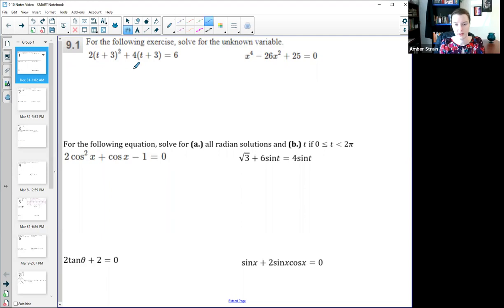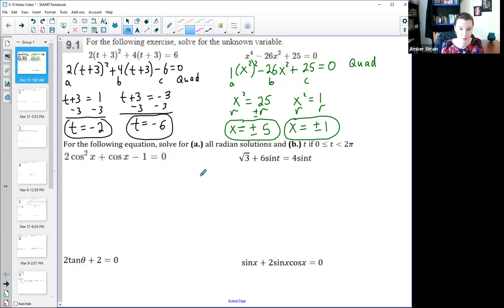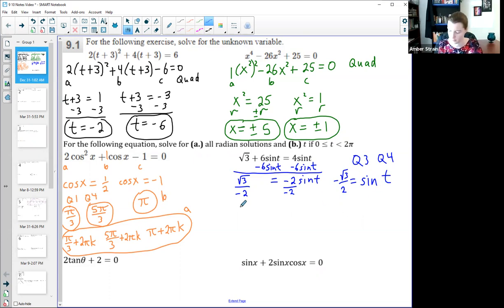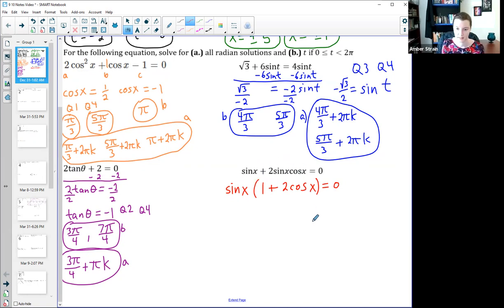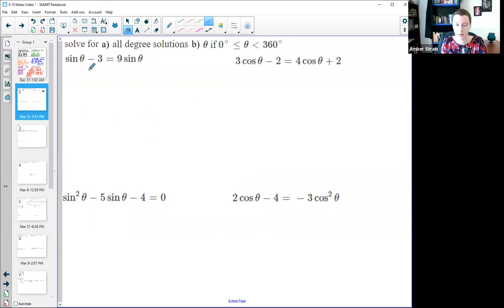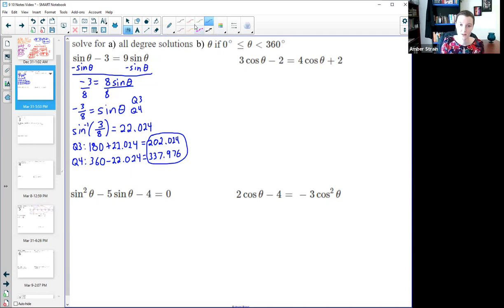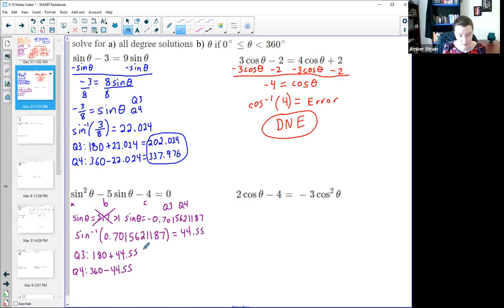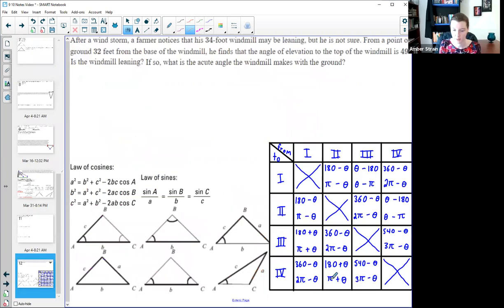Amber Strain's Trigonometry 9.1 - Solving Trigonometric Equations